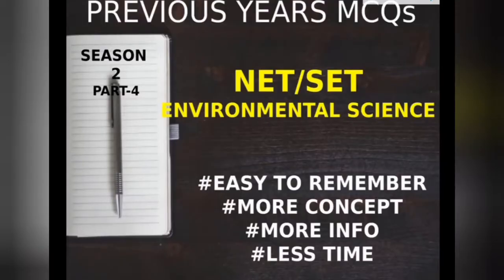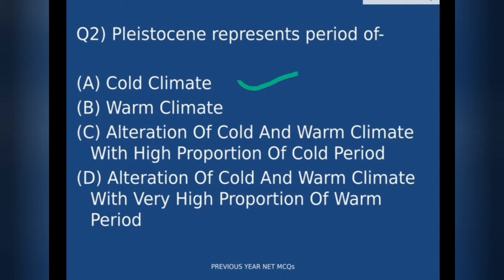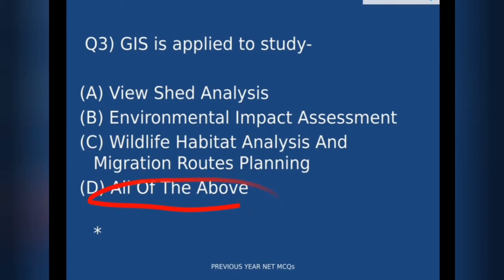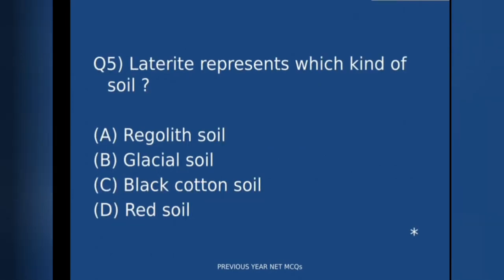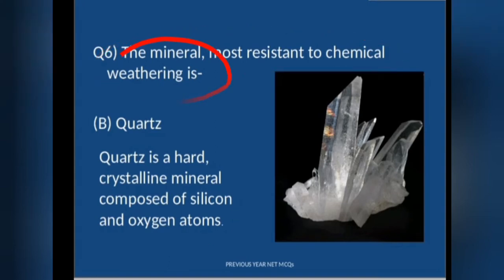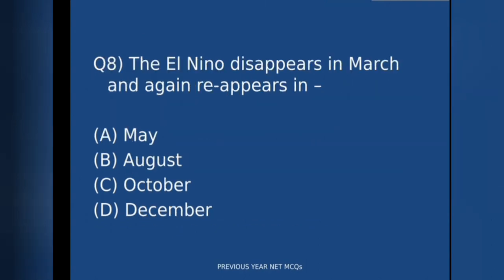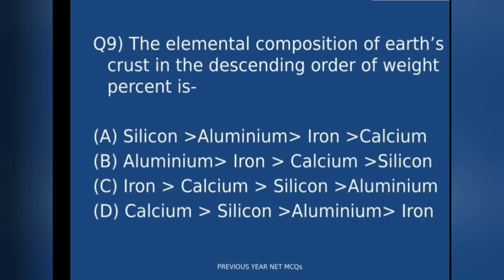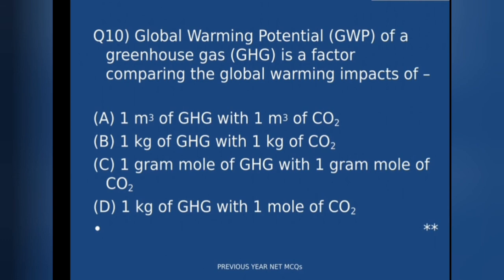IMP. MCQs-NET ENVIRONMENTAL SCIENCE(PART 4)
Discussing Questions from Previous Years NET/SET Environmental Science Paper with through Diagrams and Datas. Cash Prizes are waiting for you.